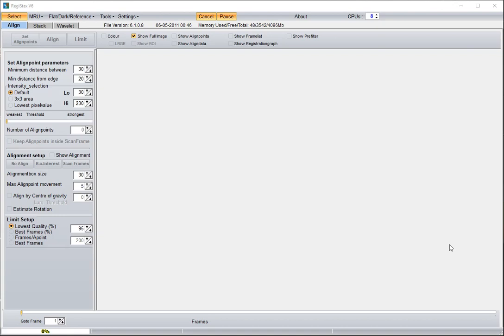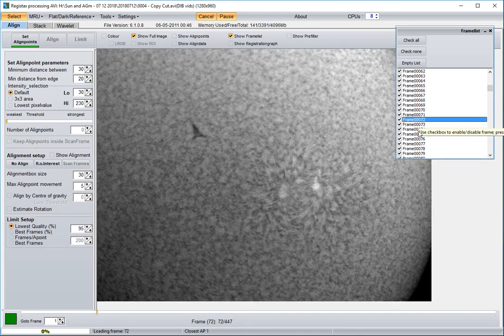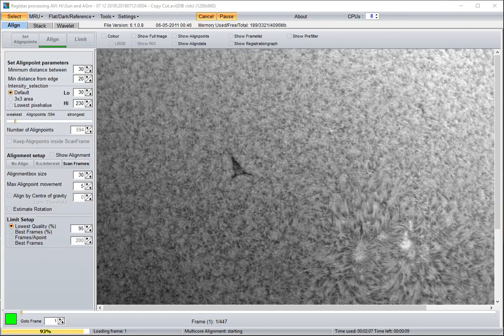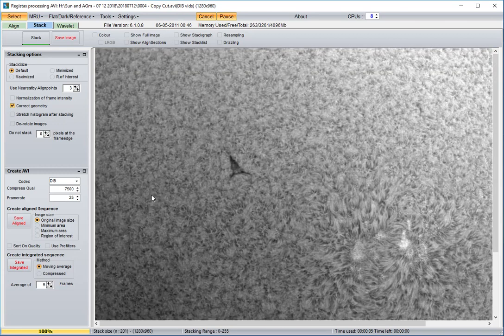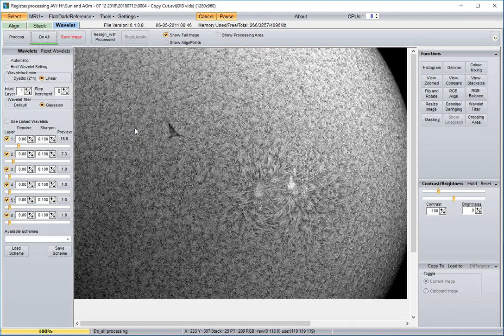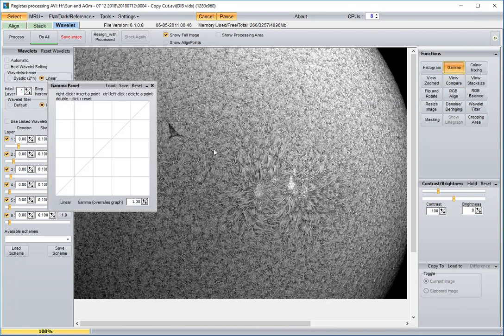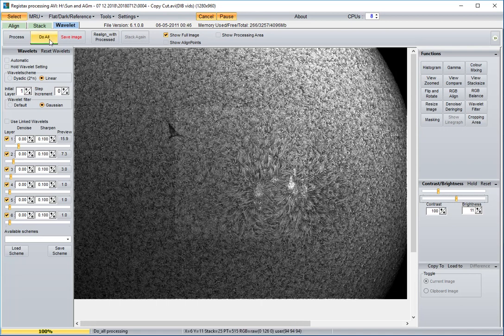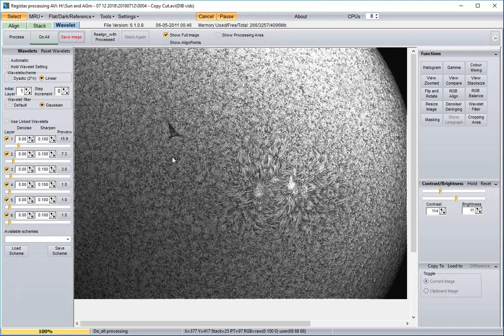Using Registax 6 To Tweak an AVI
Using Registax 6 to tweak an AVI file.  The video shows how to pick a reference frame, stack the frames, limit the quality of the frames to be added to the stack, the stacking process, using Wavelets to tweak the stacked image and then finishing up with some additional tweaks